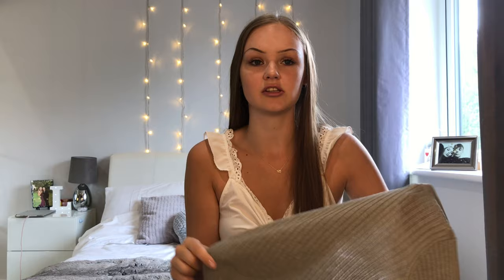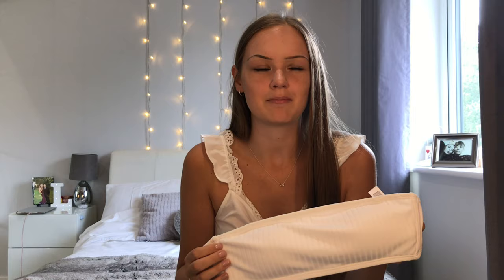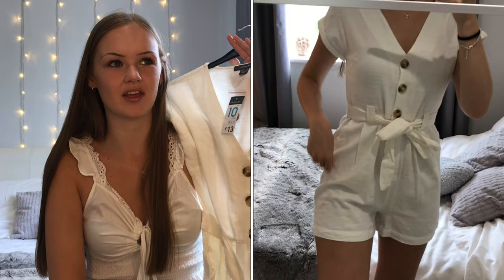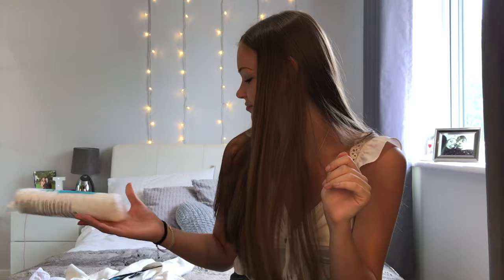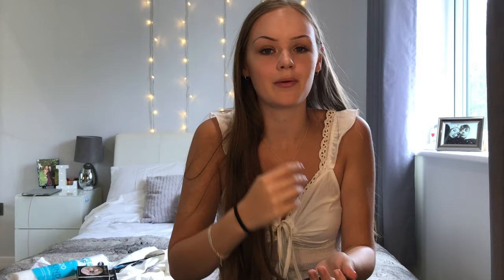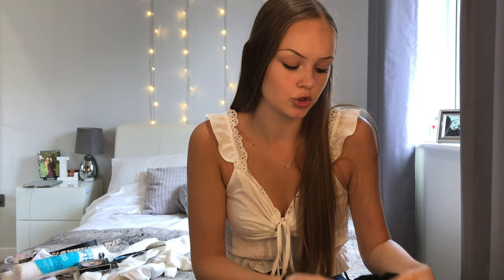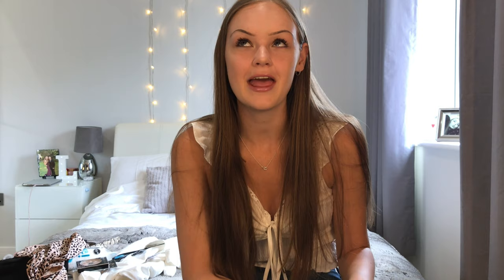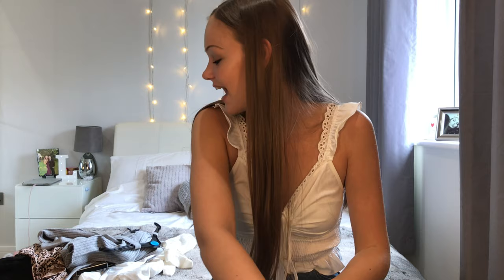HUGE NEW IN PRIMARK HAUL *new in* | Summer Haul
Huge Primark Hauls - Try On

Spring/summer looks, sunglasses, bikini haul, homeware haul

The Biggest Primark Haul NEW IN